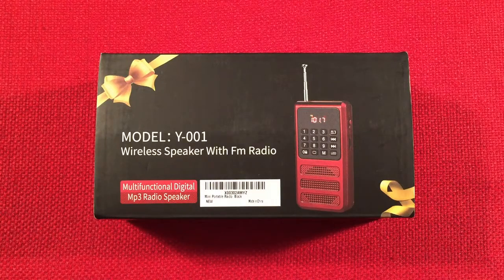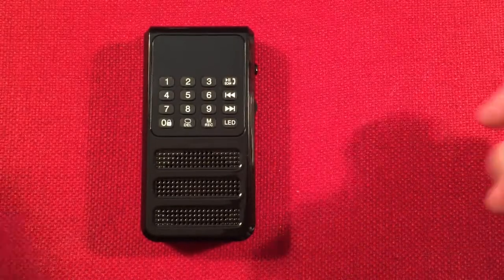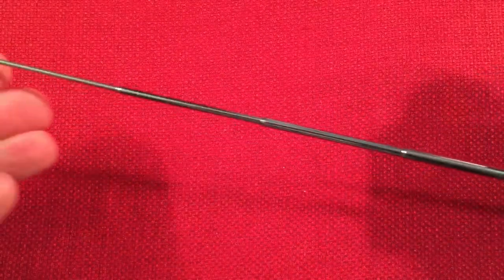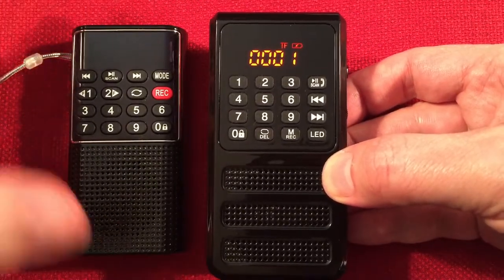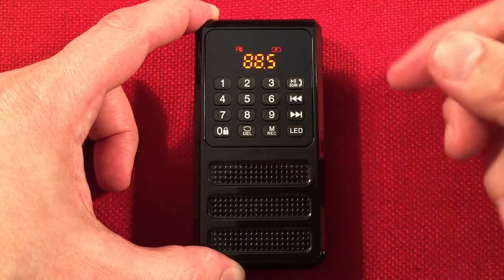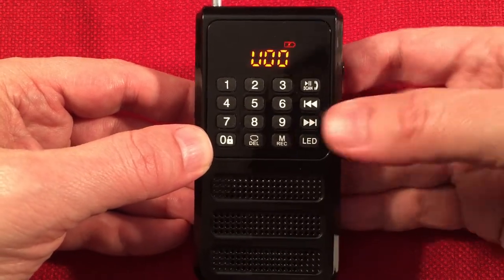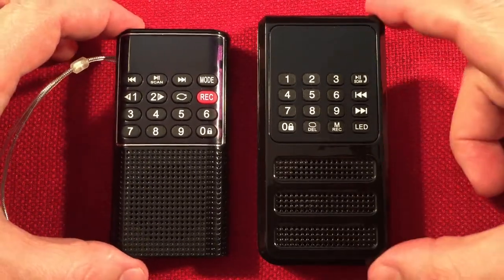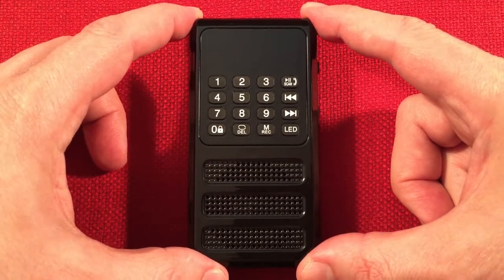YMDJL FM Portable Radio w/ BT & MP3 Player Review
The YMDJL Y-001 FM Portable Radio with Bluetooth, and MP3 Player competes one on one with the Prunus J-328.  It does things better, and others worse.  During this video I will showcase the Good, the Bad, and the Ugly.  Is it worthy, or is the Prunus J-328 the way to go?

▶ The YMDJL Y-001 at Amazon
▶ The Prunus J-328 at Amazon

Features I like about the Y-001:
Type C Rechargeable.
Above Average FM Reception.
Standard Telescopic Antenna.
High Fidelity Speaker.
Bluetooth Speaker Mode.
Remembers Place on MP3 File.
Solid Build Quality.
Compact Size.
Low Price.
Buttons are Clicky.

Features that could be Added or Improved on:
Add Stereo to FM, MP3, and BT.
Improve Headphone Experience.
Show Elapsed Time on MP3 Playback.
Allow Recording of FM Radio.
Add Aux-In Ability.

Overall, this radio gets a "Maybe" recommendation from me.  If you just need a great FM receiver, and Bluetooth Speaker on the Cheap, then this is for you.  If you need the ability to record the radio, aux-in capability, folder management, better headphone experience, FM Stereo, but do not need Bluetooth then the Prunus J-328 is the one to shop for.

Arnold Alt
Peter Atkinson
floredon
Jon B
Gary B
Don B
Paul B
Rita B
Eric C
Chuck E
Loretta J
Mac R
Bill W
Raymond V